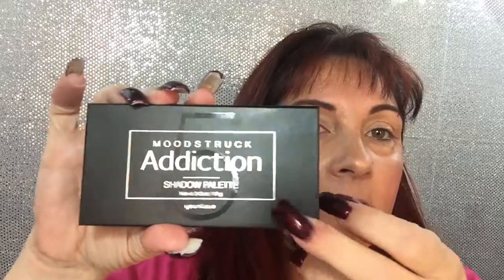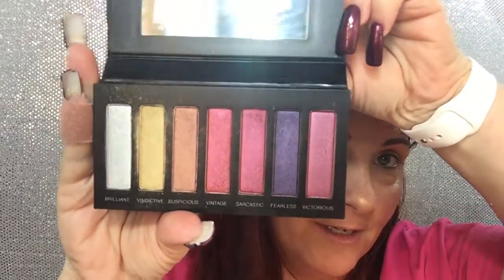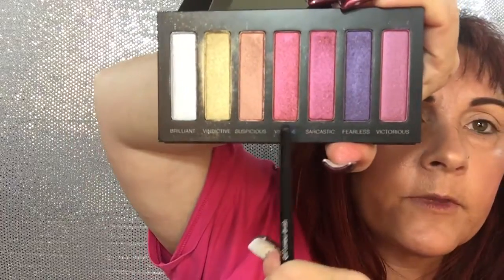Addiction Palette 5